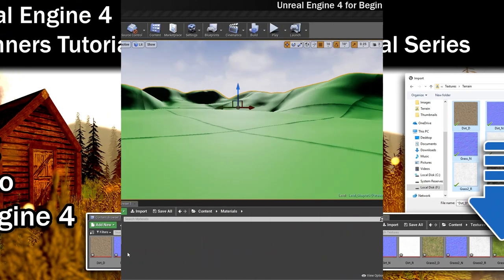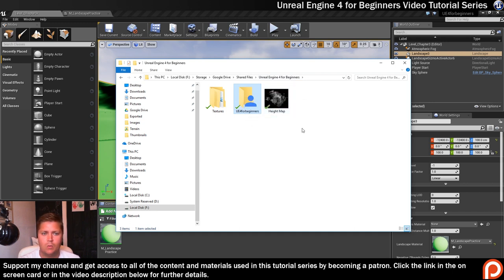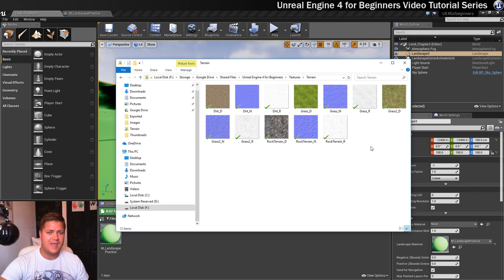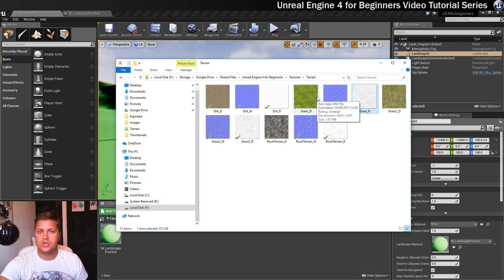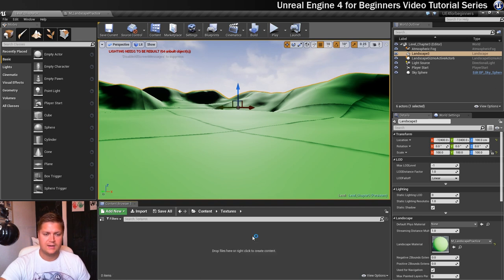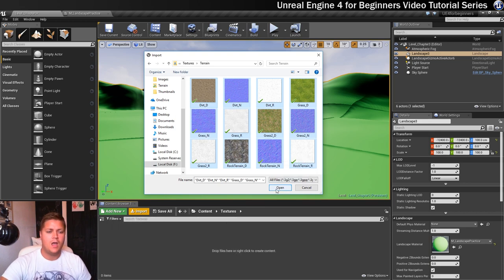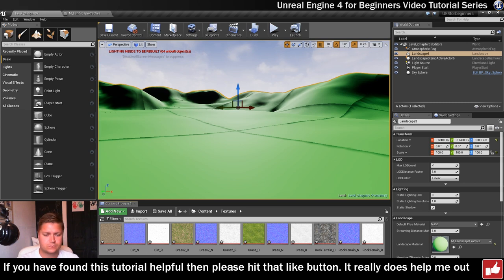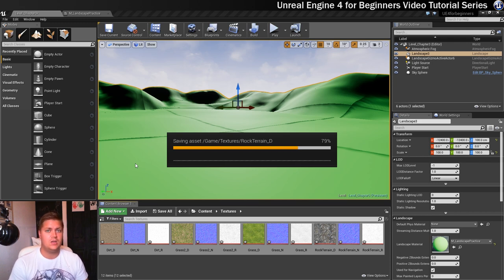#14 How to Import Textures into Unreal Engine 4 | UE4 Tutorial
In this part of my Unreal Engine 4 Beginners Tutorial, I'll show you how import texture files to your project ready to update the material in the next video.